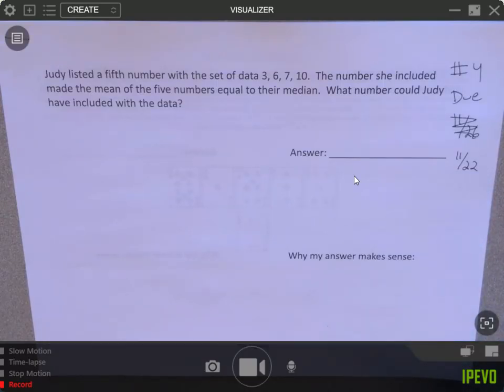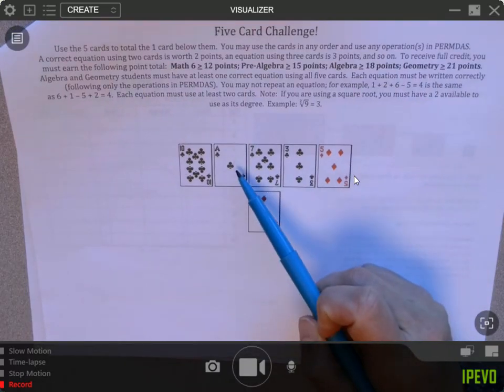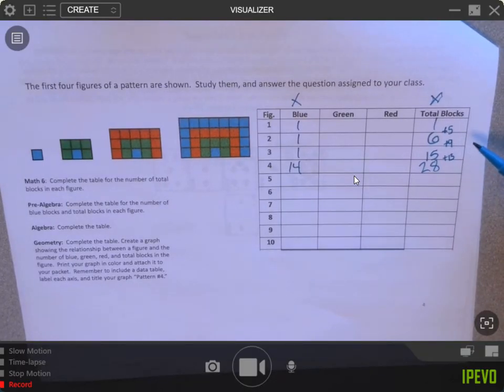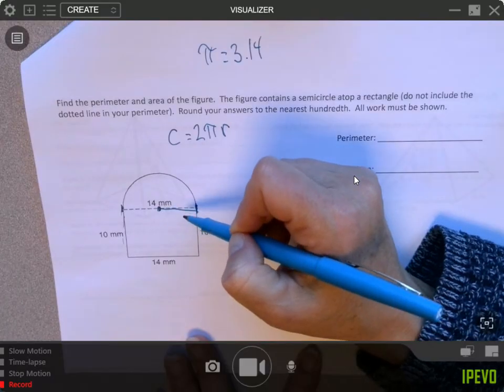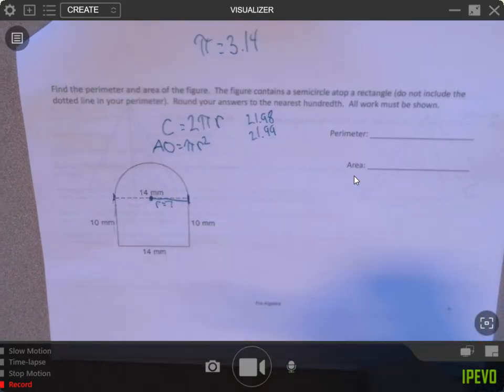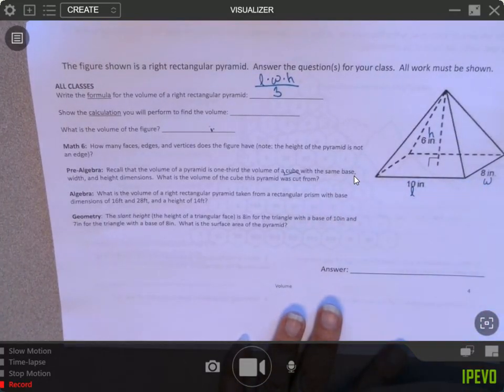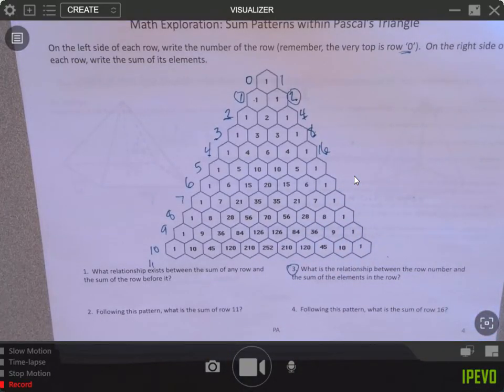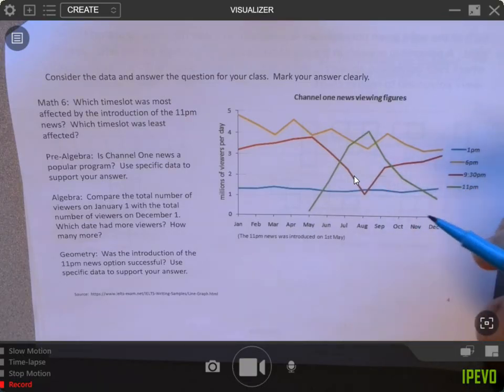11/12/24 PA Packet #4